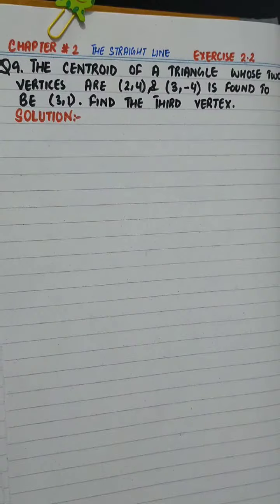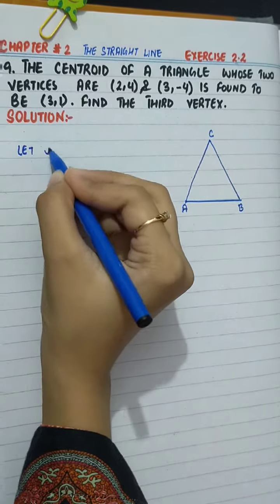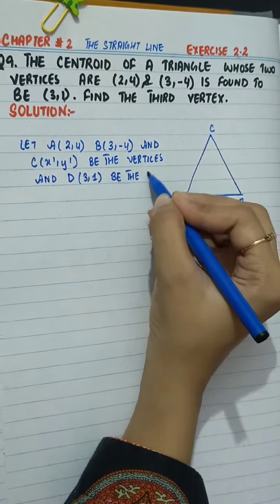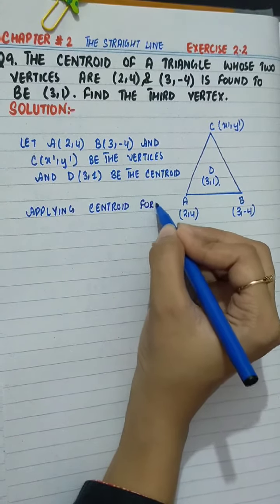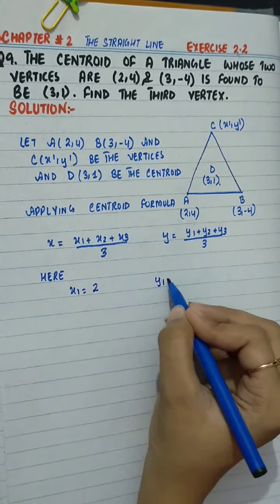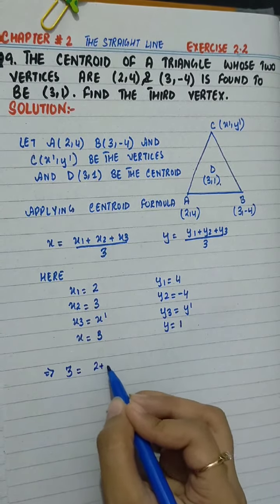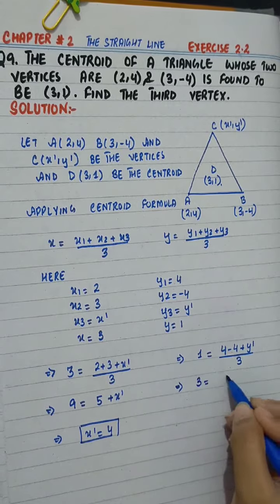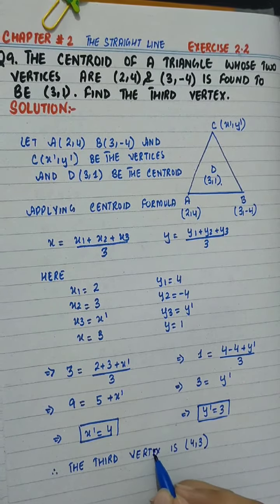XII -- Question # 9 from Exercise 2.2 of Chapter # 2 (THE STRAIGHT LINE)